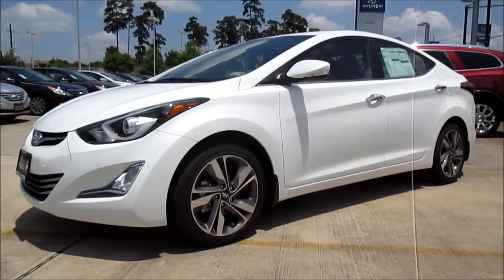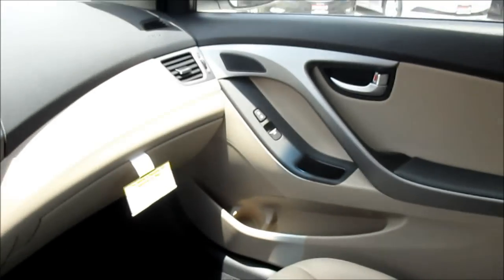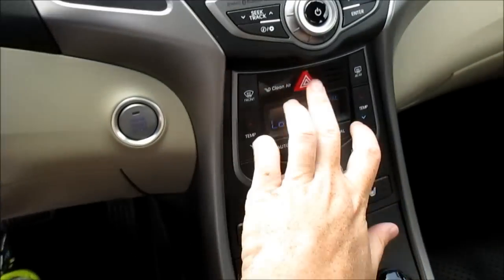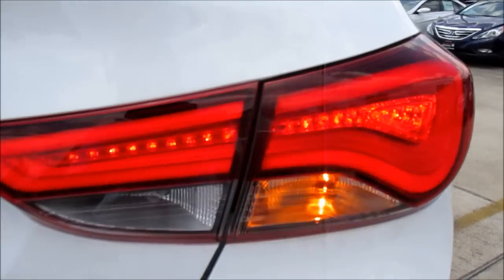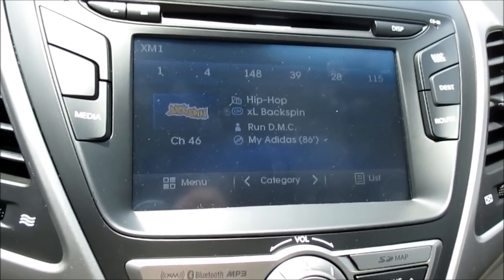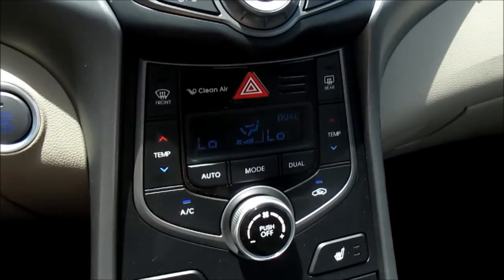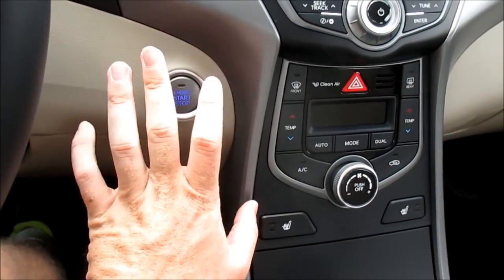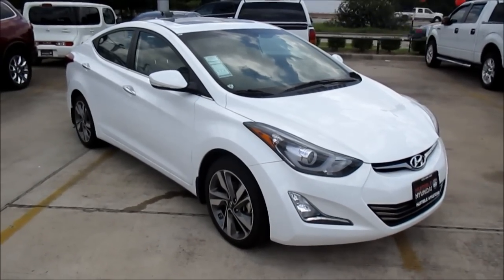2014 Hyundai Elantra Limited w/ Navi Full Review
To learn more about the 2014 Elantra, come see us at:

Humble Hyundai
18877 I-59 N/ I-69 N

In today's review, we take an up close and personal look, at the 2014 Hyundai Elantra Limited in Pearl White, with Beige leather upholstery. This review is to provide accurate and education information to potential clients and consumers alike.

The Elantra is now almost in its 4th year of the current design, and most recently has won awards from JD Power, and other high ranking companies for 2014. With sleek sporty styling and plenty of potency and fuel efficiency to boot, the Elantra is now headed directly for the top of the compact car market!